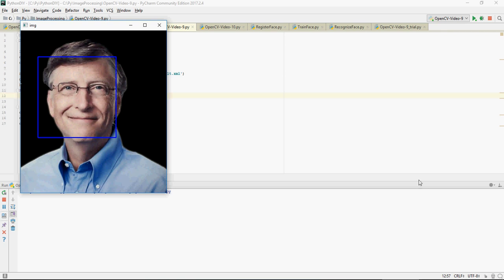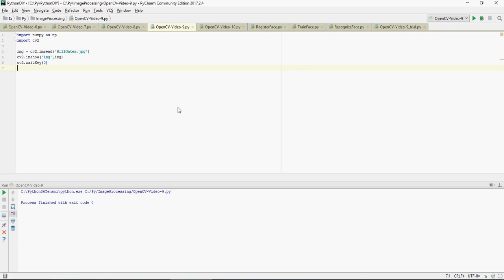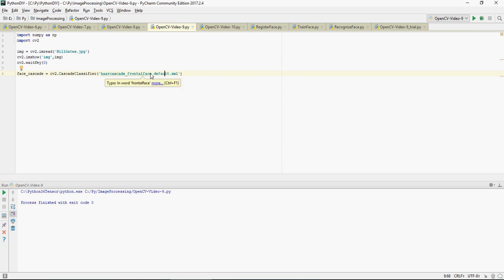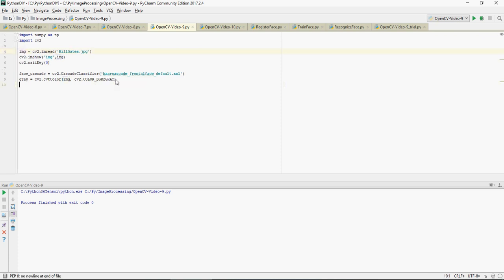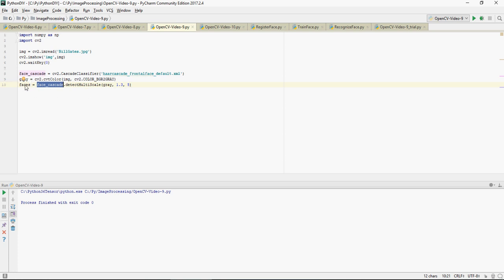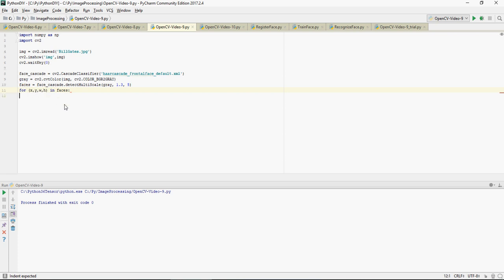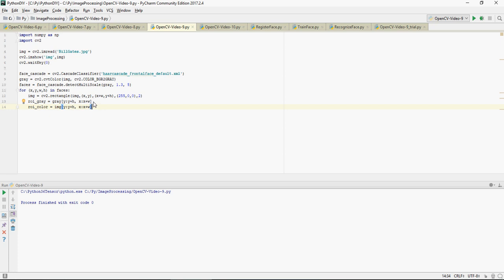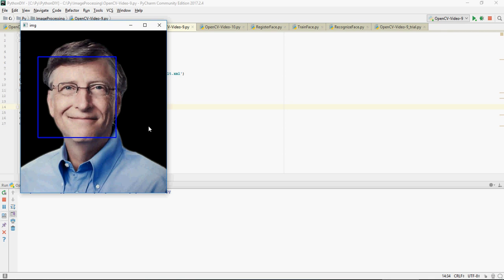OpenCV - Face Detection -Do it yourself- part -9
OpenCV with Python - Face Detection -Do it yourself- part -9

OpenCV Basics, OpenCV for beginners, What is OpenCV, An intro to OpenCV

By
Bharati DW Consultancy